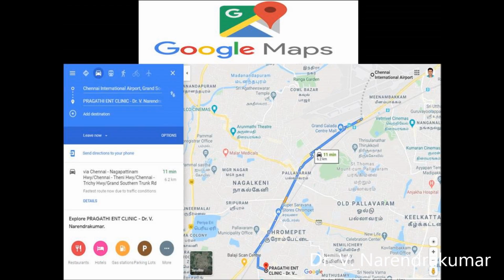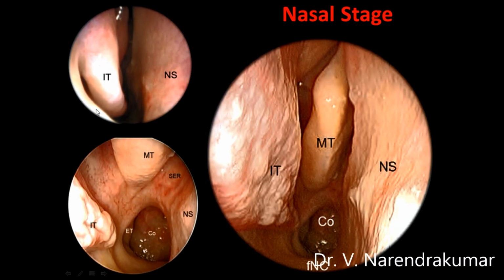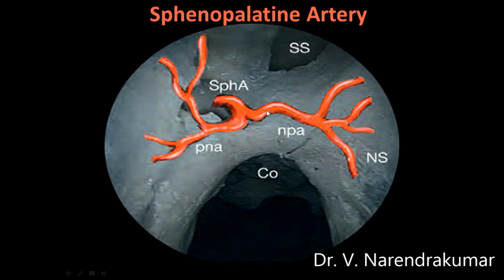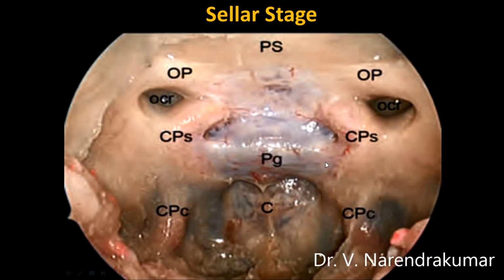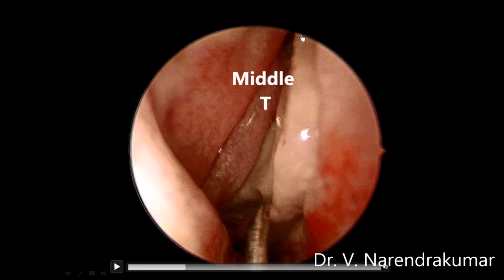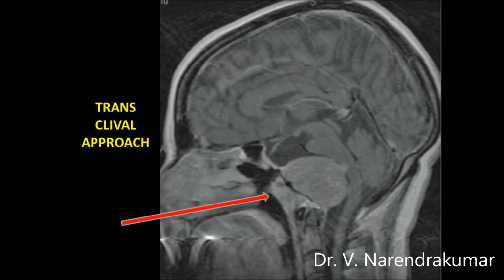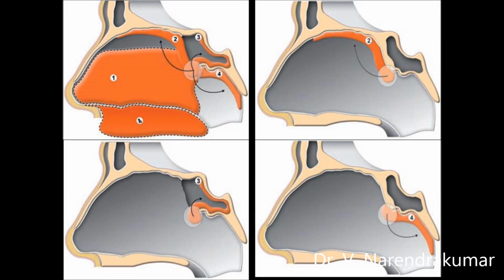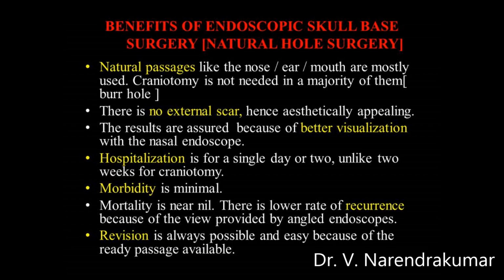Nose for Neurosurgeons- Dr. V. Narendrakumar